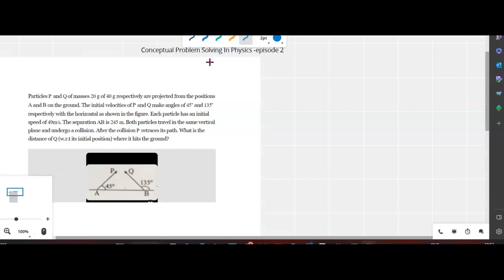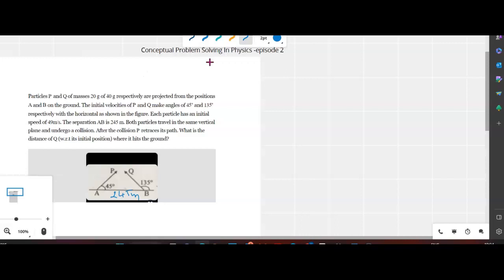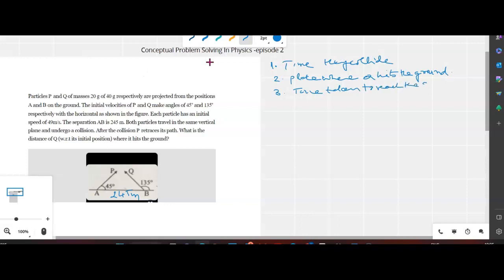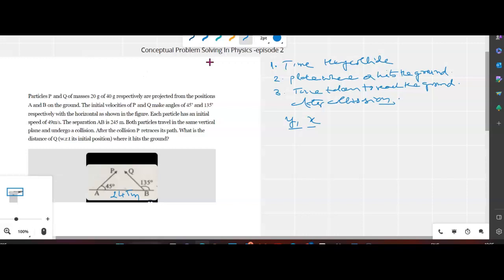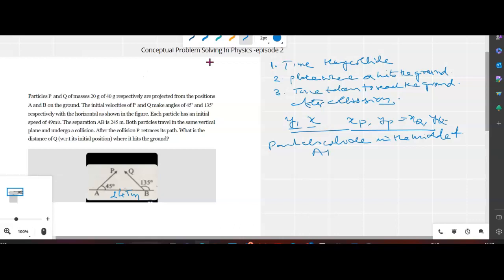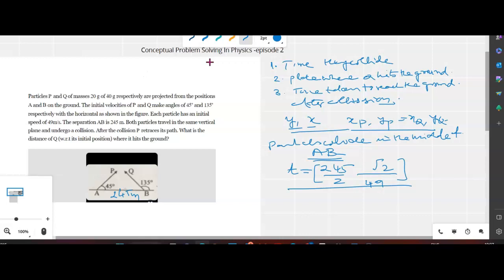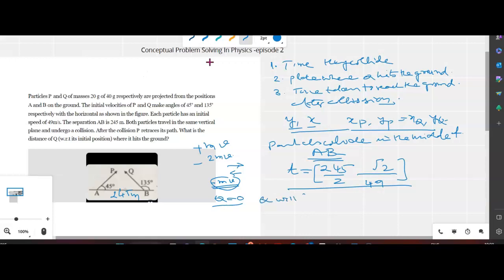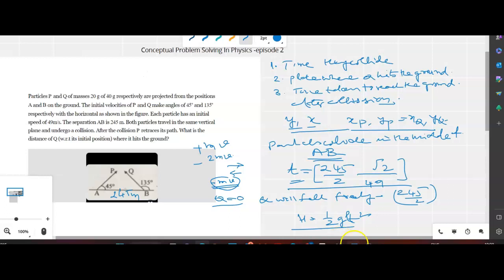conceptual physics -projectile motion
presents conceptual problem solving approach for a projectile motion problem.